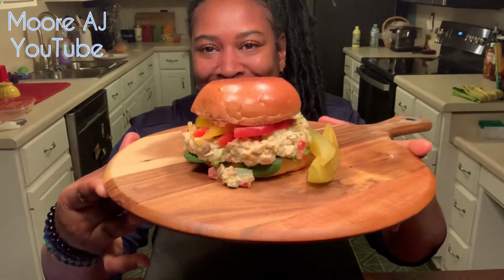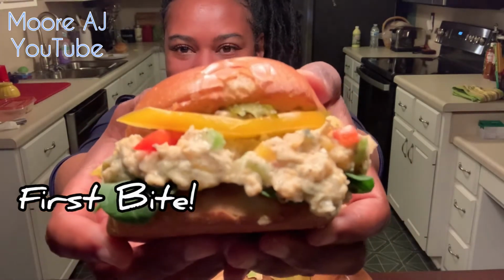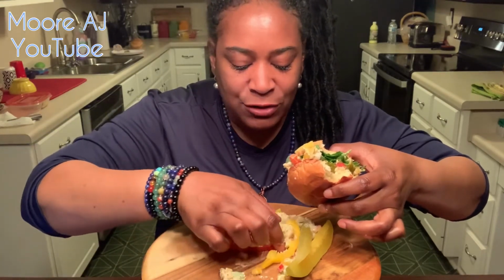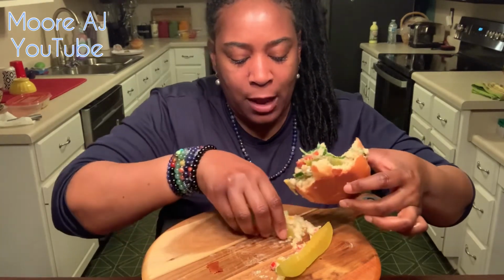The Ultimate Un-Tuna? Salad on a Toasted Brioche Bun | Easy & Delicious Recipe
About This Video:
It’s Meatless Monday! Today I’m making one of my favorite sandwiches! It’s an Un-Tuna sandwich. It’s made with the most unlikely ingredient, chickpeas! Can you imagine chickpeas tasting like tuna? Maybe not exactly but certainly close and it’s very delicious! Thank you so much for stopping by and I hope you enjoy the video & the recipe!

Subscriptions are always free!😊

@easybreezie on IG
GalaxiGirlHair.Com

Lovin Liza Ashe
@lizaashe on IG

@Quami on IG

Intro & Outro Music: @Rizzogun on IG

Musician: Rook1e

Moore Love, Laughs & Life!